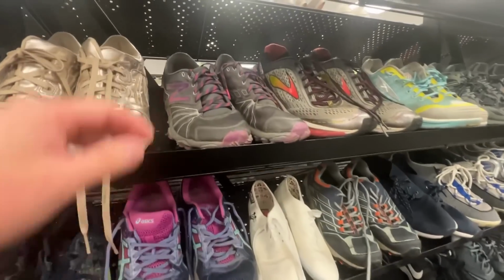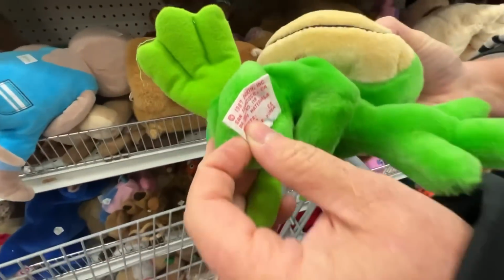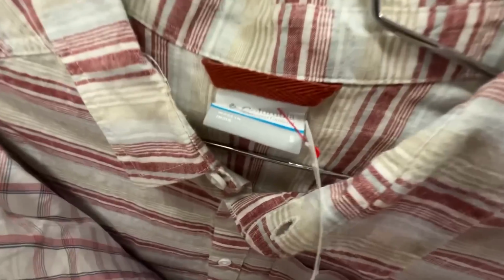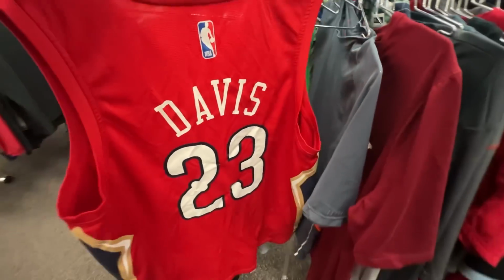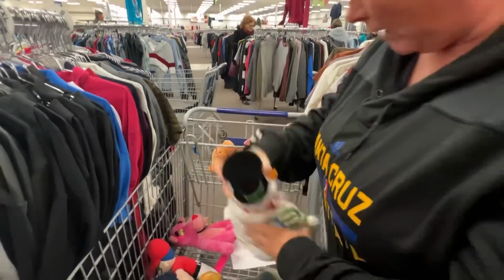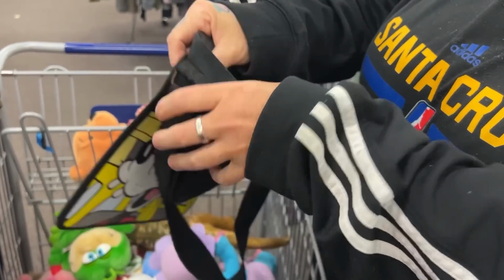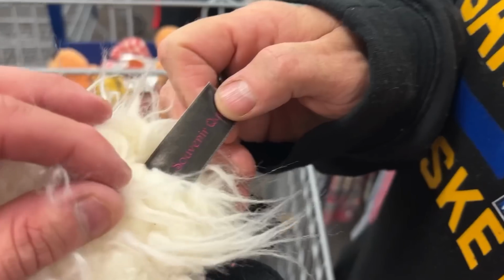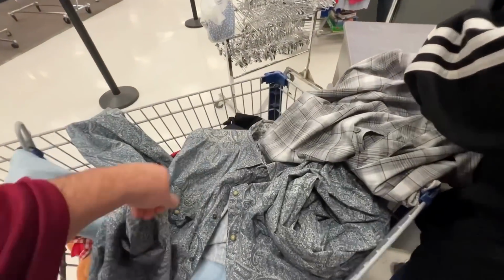FINDING ITEMS TO FLIP ONLINE AT THE DESRET INDUSTRIES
AmericanArbitrage30

nothing liking making a monster deal at the flea market!

I love finding these kind of items when we are out picking!

Free $15 Whatnot Credit for New Users

Buy Us a Coffee, if you'd like 😀

Shop Our EBay